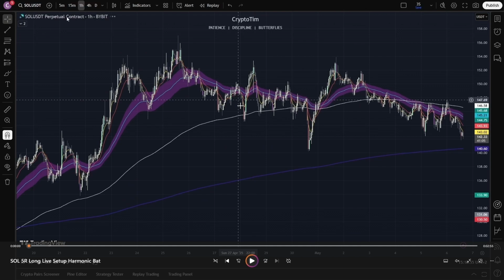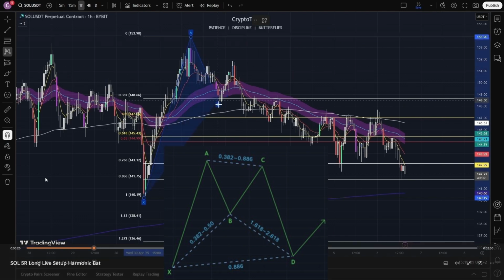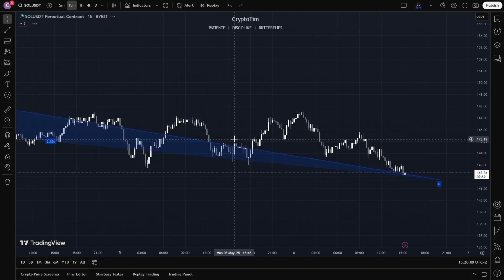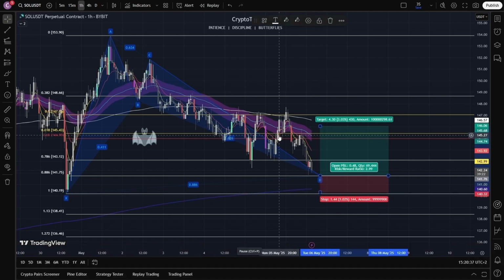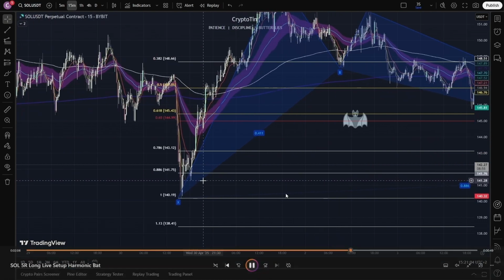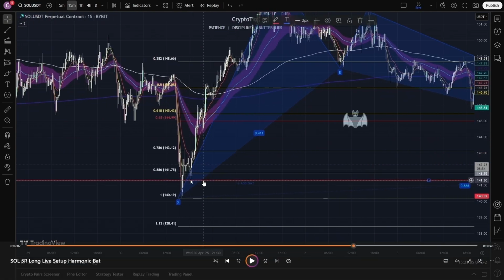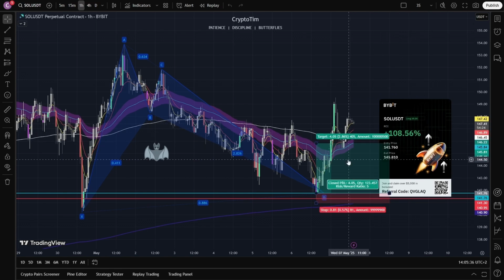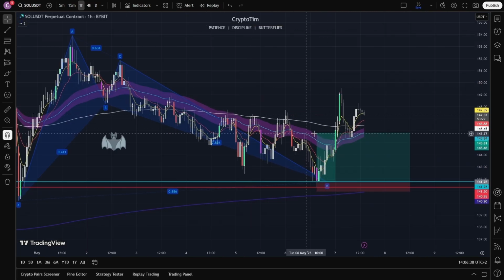SOLANA 5R LONG *Live Setup* !! (Harmonic Pattern+Vector Candle Trade Setup)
In this video I'm going over a 5R SOLANA trade that I took on SOL USDT. This trade was based on the concept of Harmonic patterns, more specific the harmonic BAT pattern in combination with vector candles principles and reading the cryptomarket.